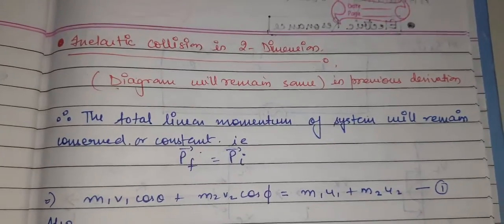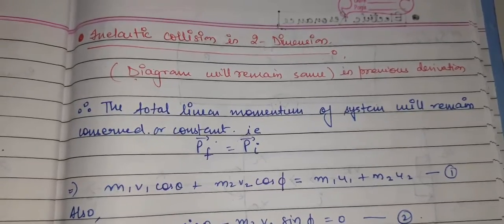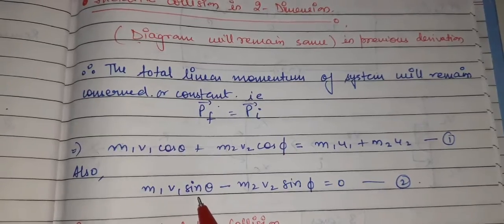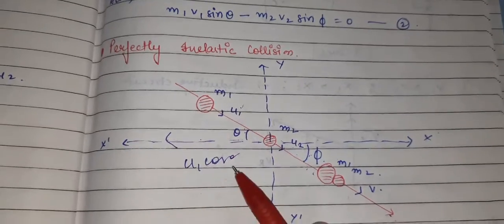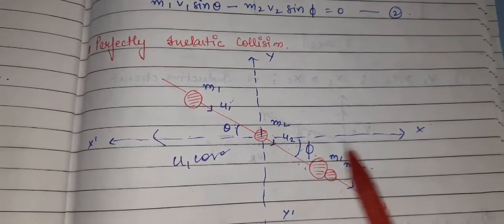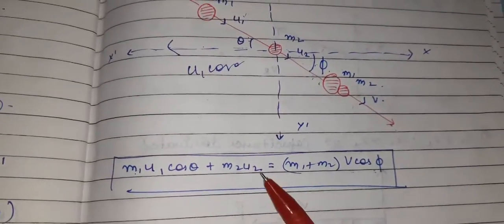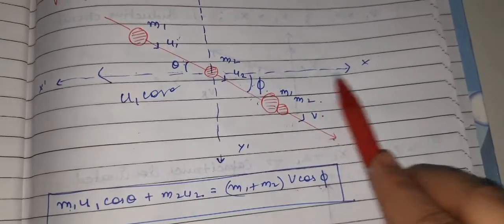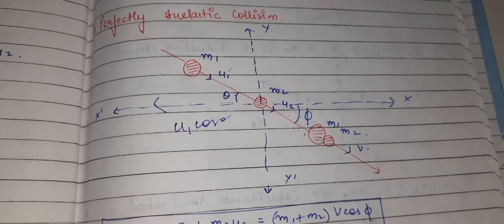Class 11 - Inelastic Collision in 2 - Dimension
Work , Energy and Power Chapter